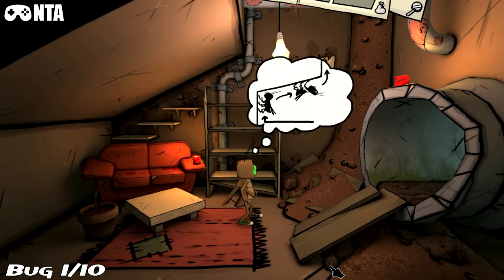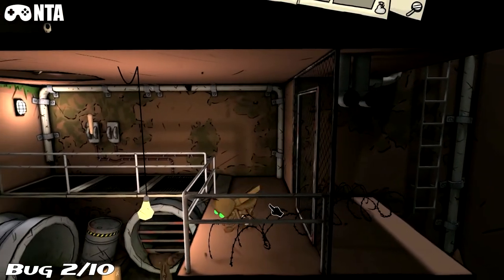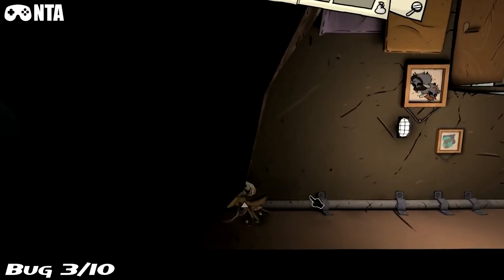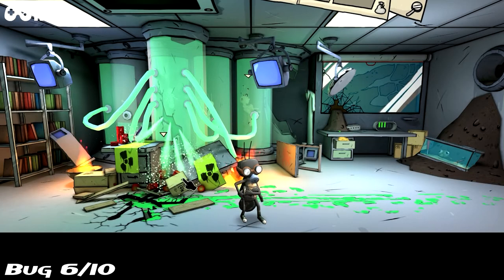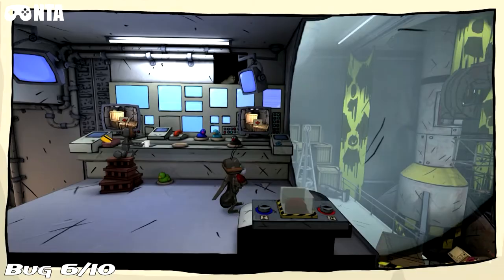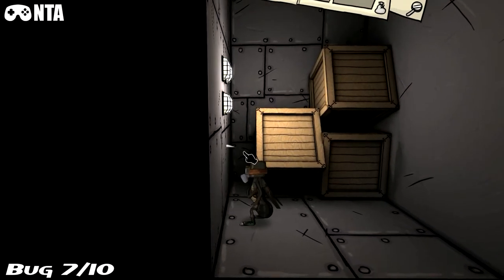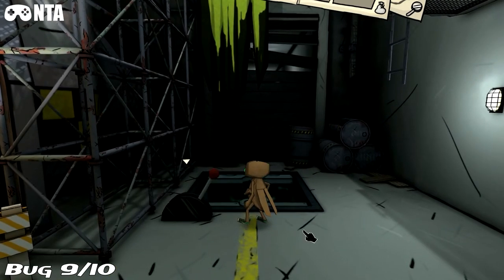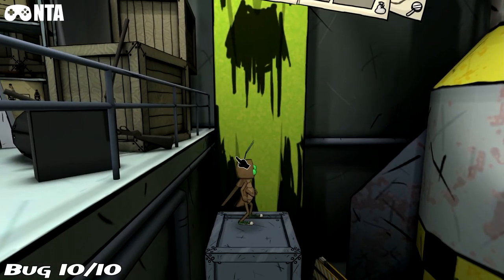Journey Of A Roach - All Bug Locations - Slimy, Yet Satisfying Achievement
Quick collectible guide for Journey Of A Roach, all we have to do is collect 10 bugs thought out the game

Nuclear war, post apocalypse, barren and lifeless wastelands. Lifeless? Not so much! Mutated insects have made their home in a bomb shelter and they're set on exploring the world. Let this point&click adventure welcome you to a hilariously bizarre end time world and join the roaches Jim and Bud on their journey to the surface.